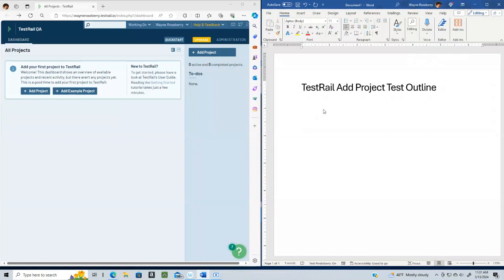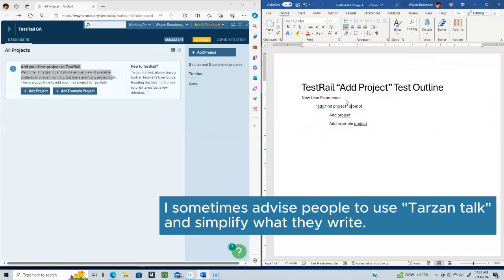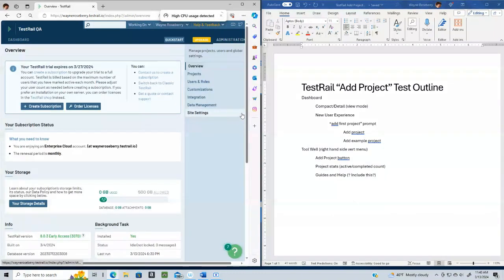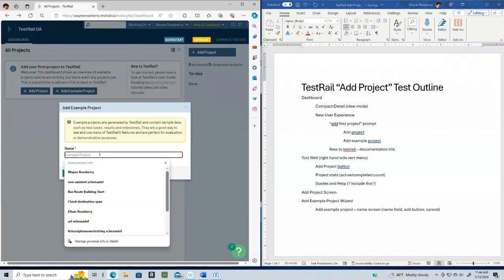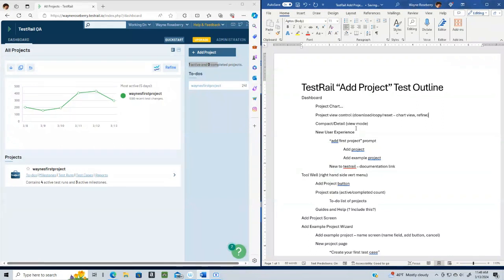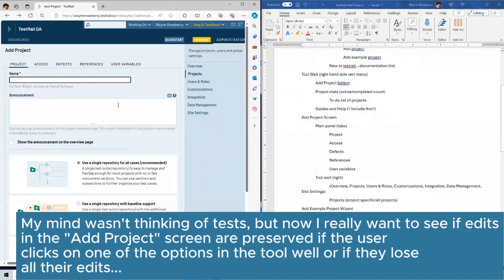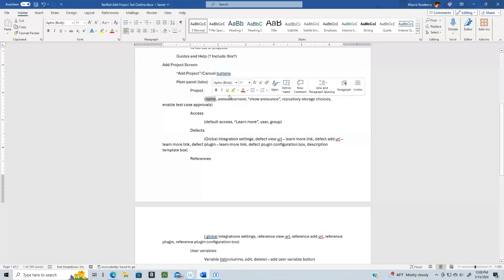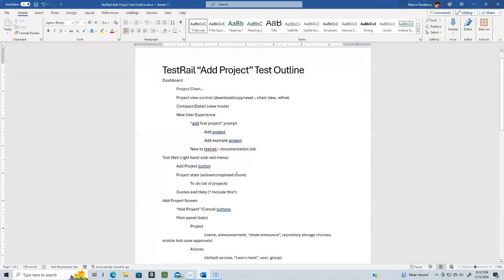Wayne is testing - Creating a test outline from exploration.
I use test outlines as the starting point for creating a test plan. It is easier when you have a design, specification, requirements list, set of use cases, or any other material to build from, but you can also create a test outline by exploring a product. In this video I demonstrate writing a test outline for the Add Project feature in TestRail, a product I had never seen or used before I made this video.